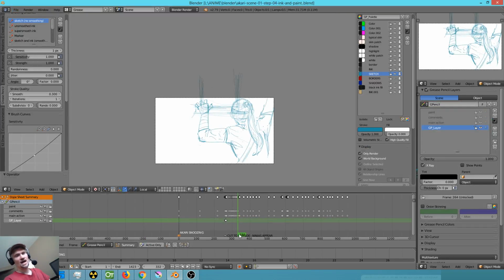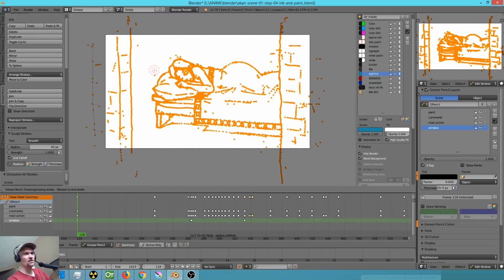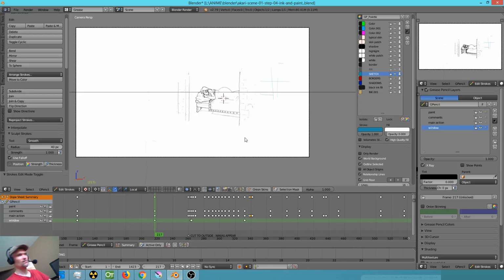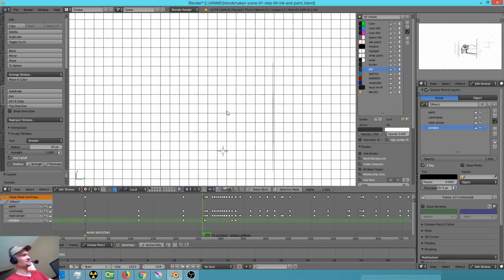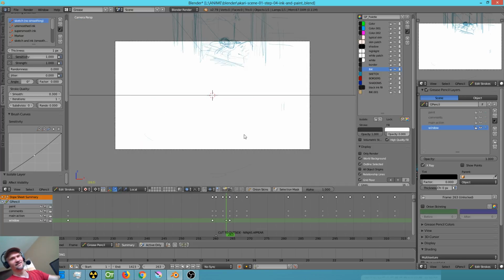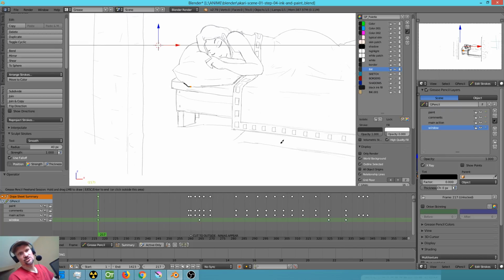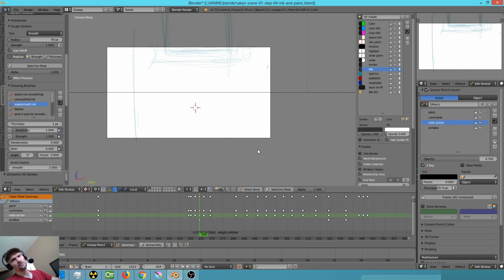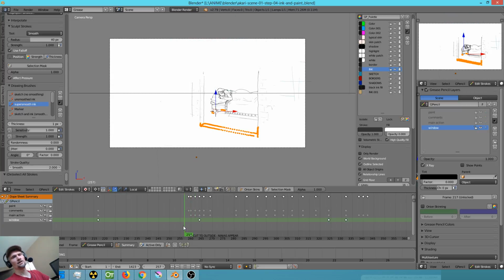blendedplanet Live Stream